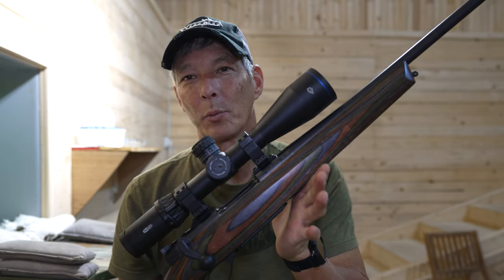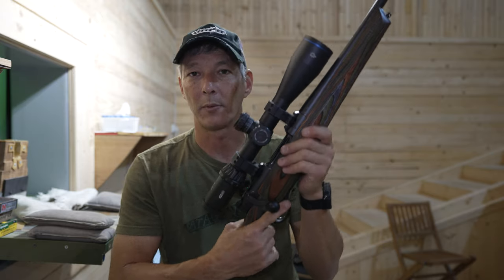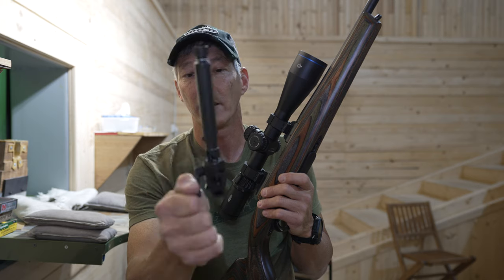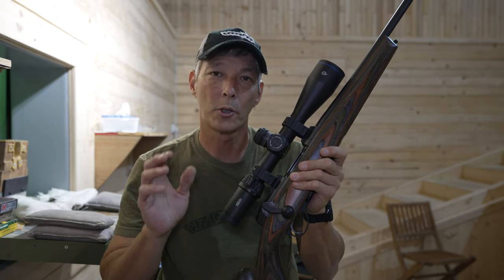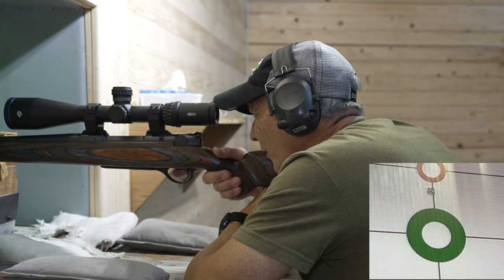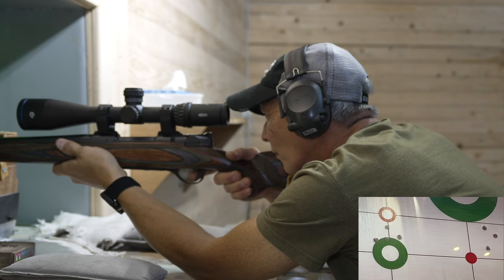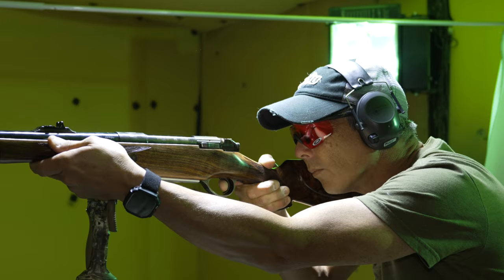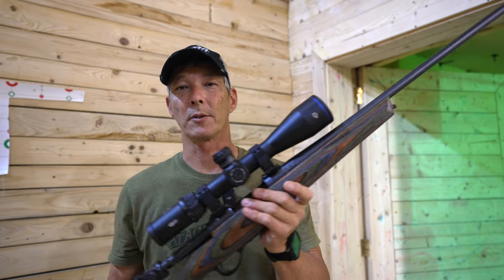LIWA ARMS Straight pull. Coming soon to the US.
This is a full review of the Liwa Arms Cheyah Z20.  This rifle will be available in .308,  6.5 Creedmoor and the 416 Rigby.  I think you will be impressed with the quality and fit of this rifle.